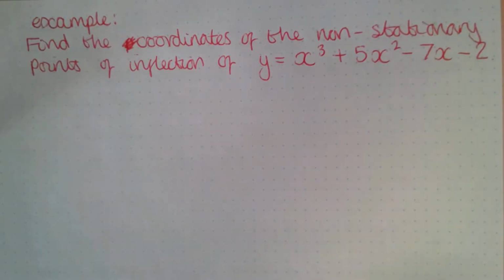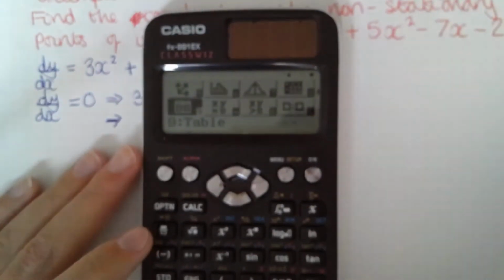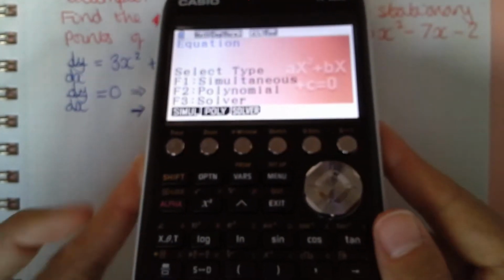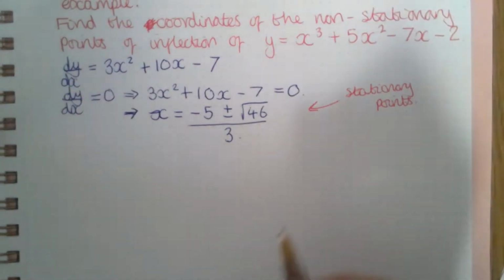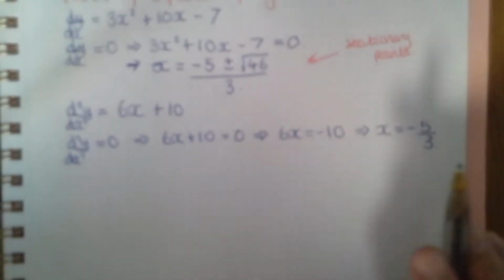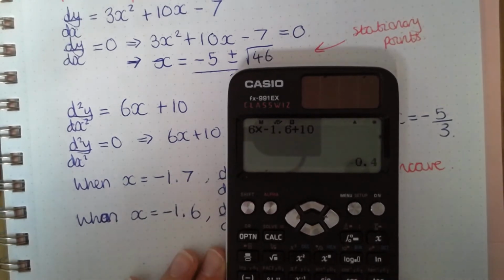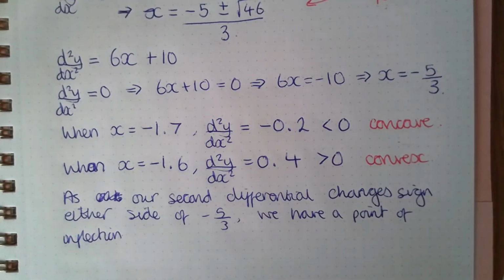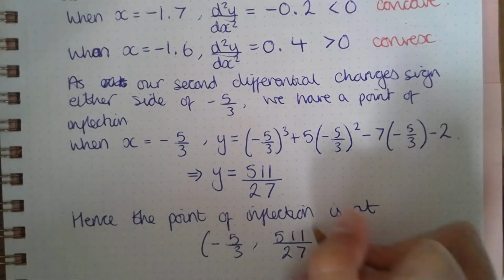A Level - finding coordinates of non-stationary points of inflection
Talking through 1 example